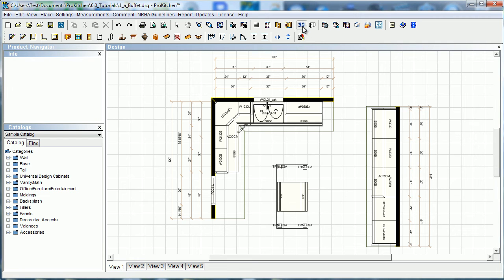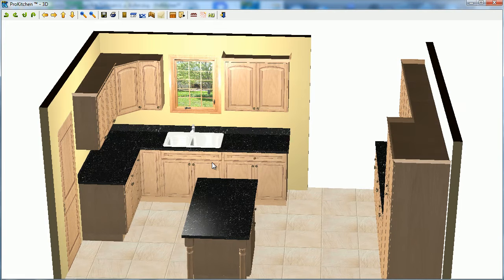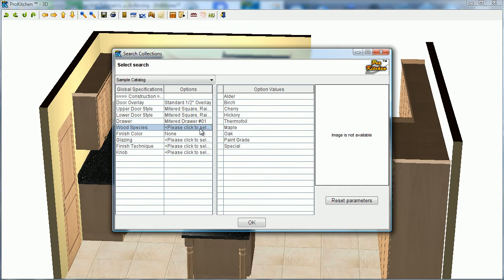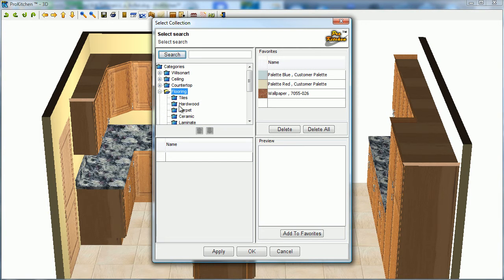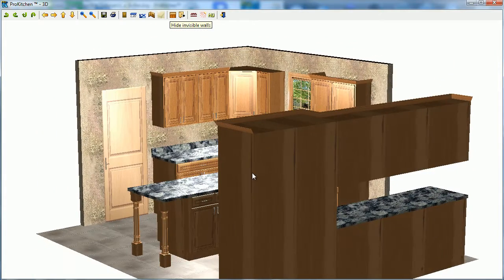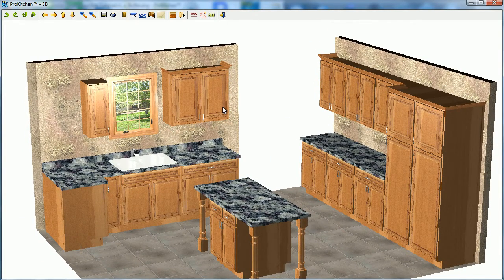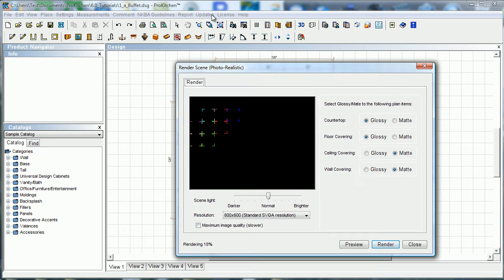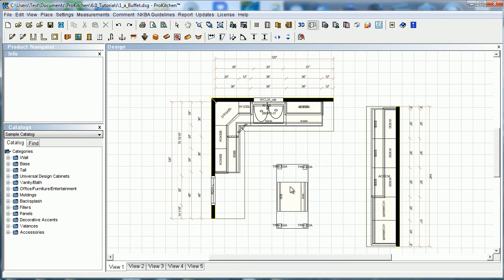Viewing Your ProKitchen Design in 3D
How to create and view a design in 3D